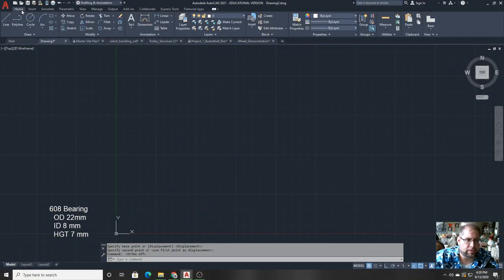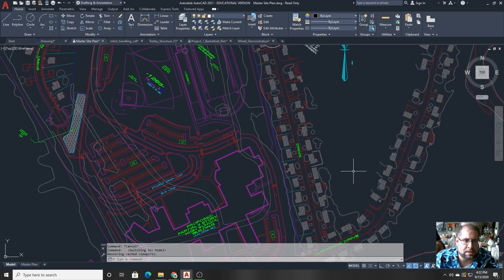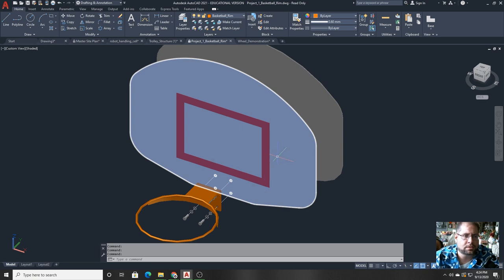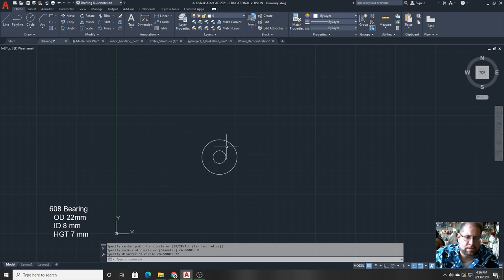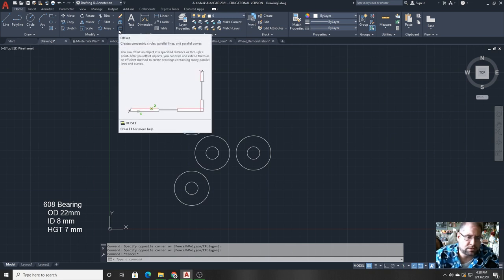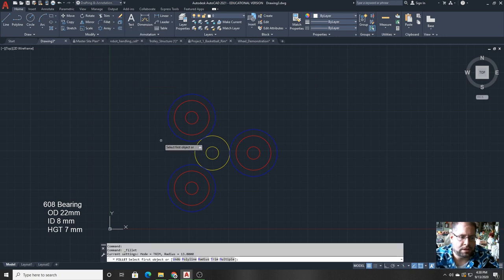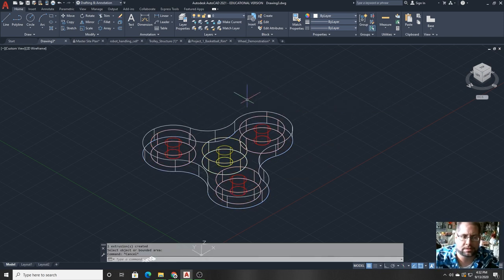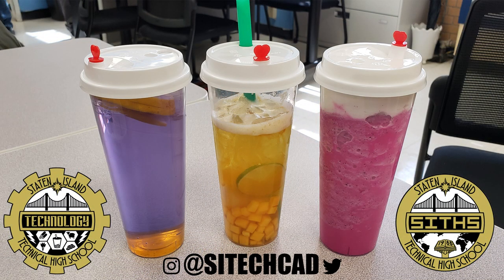AutoCAD Introduction by Joseph Buro at Staten Island Technical HS (0001)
Program: AutoCAD 2021

This video serves to introduce students to AutoCAD. It begins by showing students briefly how to move around the program and by using a few finished drawings it discusses what AutoCAD can be used for in 2D and 3D. The final segment of the video is the instructor drawinga Fidget Spinner in 2D and then converting it to true 3D.